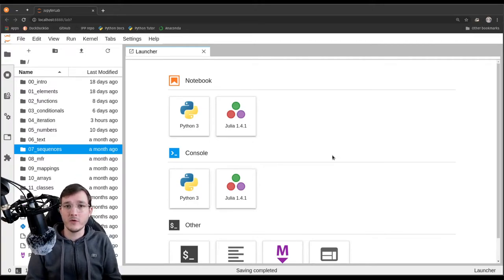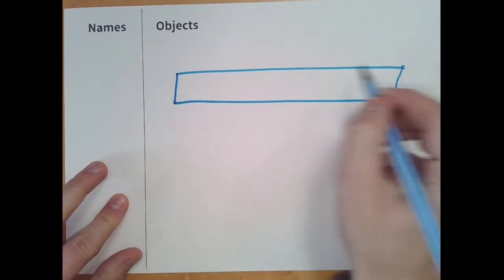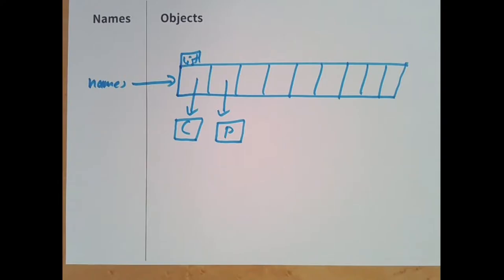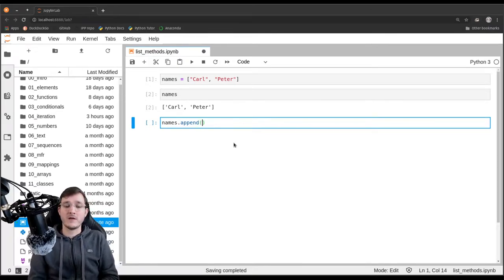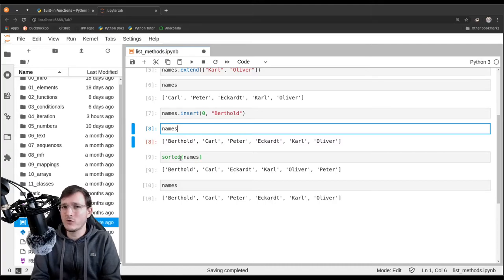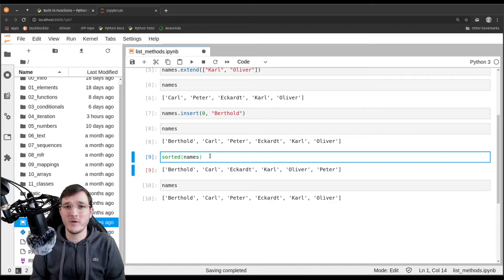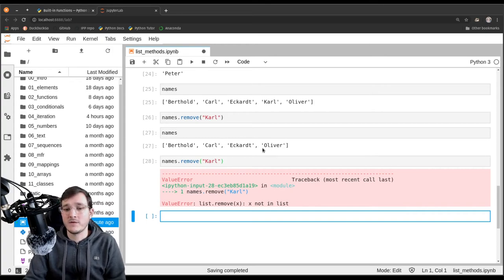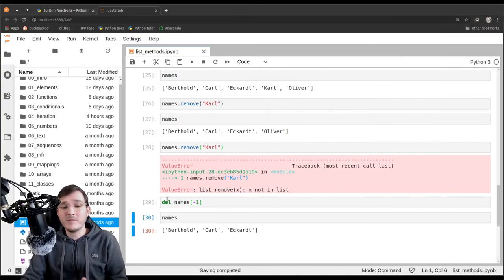Popular list methods to know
In this video, I review popular list methods like the .append(), .extend(), .insert(), .pop(), and .remove() methods. Also, we compare the .sort() method with the built-in function sorted(). Most list methods have no return value indicating that the changes happen "in place", which is mostly the desired behavior for mutable data types.

wa-vid-064